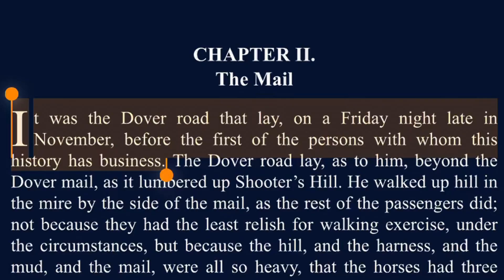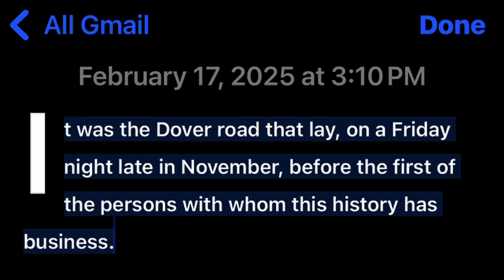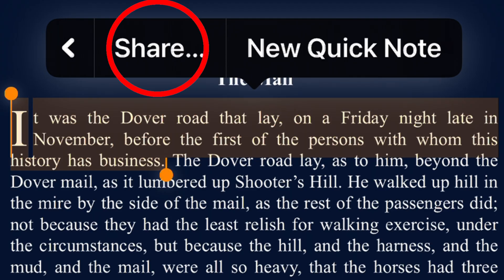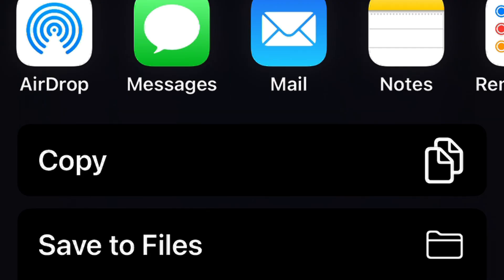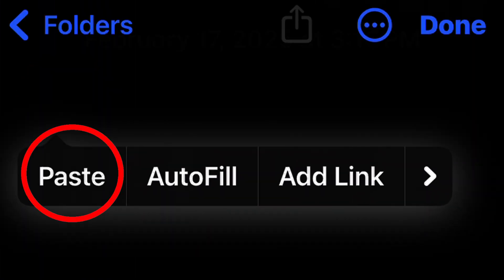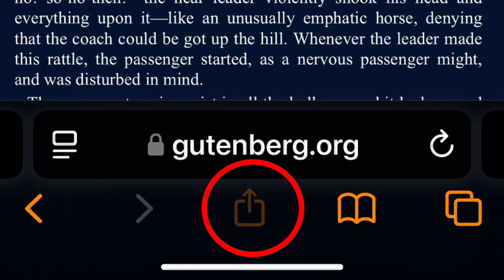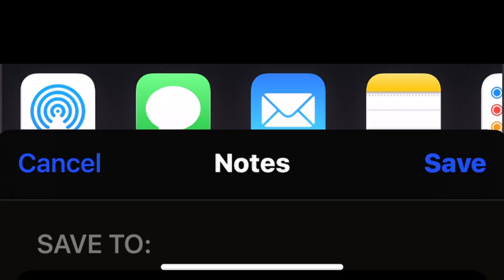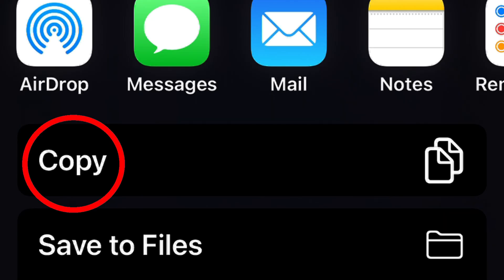How To Paste as plain text in Notes App or Mail App in iOS iPhone and iPad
It used to be that the Notes app on iPhone would always paste text as plain text. But in recent years the Notes app always pastes with text formatting. Sometimes the text that you copy from a website and paste in Notes can be really large and have a terrible font or color. Sadly, it does the same thing in the Mail app and the Gmail app. There is no method for pasting as plain text in the Notes app or the Mail app. However, there is a method for "copying as plain text" in Safari or Chrome and then it will paste as plain text in the Notes app. Here is how to find it:

1. Select text on a website.
2. In the context menu that pops up don't tap on "Copy". Instead tap on the right arrow. You may have to tap the right arrow a few times until you see "Share…"
3. Now tap on "Share…" A menu will show up at the bottom of your screen.
4. In the menu at the bottom click on "Copy" and it will copy the text as plain text.
5. Now you can paste it in the Notes app or the Mail app as plain text.

00:00 - Introduction
00:50 - Copy as plain text instructions
01:39 - Wrong way
02:04 - Right way